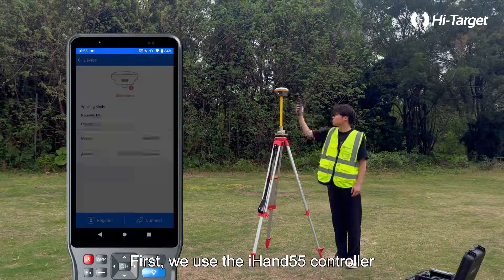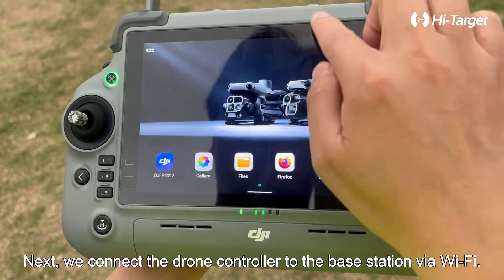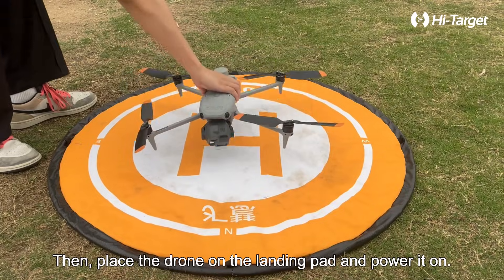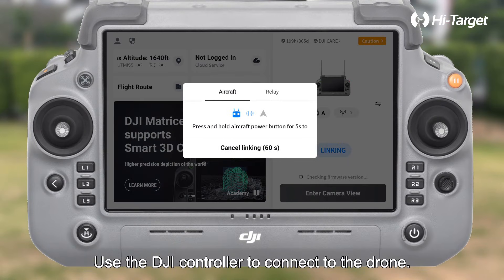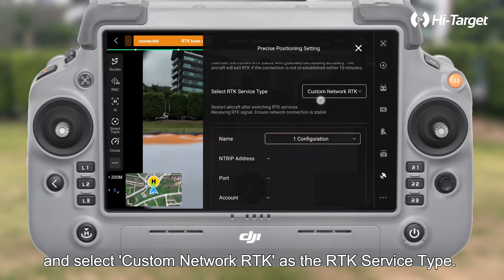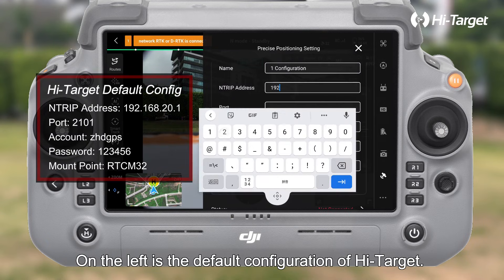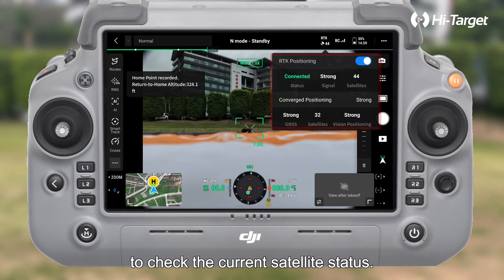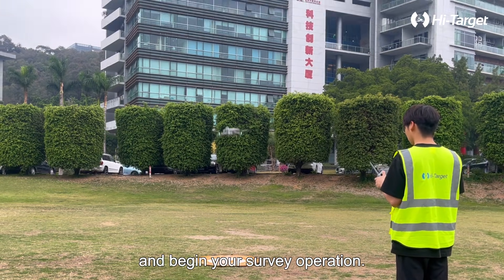Unlock New Precision with Hi-Target RTK + DJI Drones!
Did you know Hi-Target RTK can serve as a base station for multiple DJI drones—including the Matrice 4 Series, Matrice 30 Series, and more?
This step-by-step tutorial shows you how to set it up fast, helping you fly more stably and map more accurately.